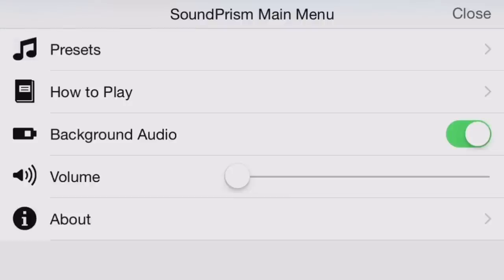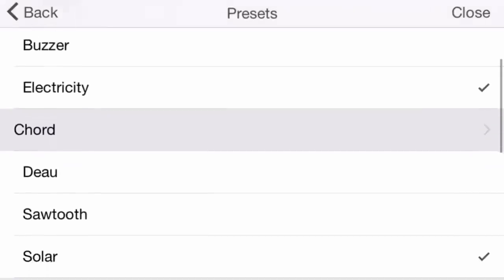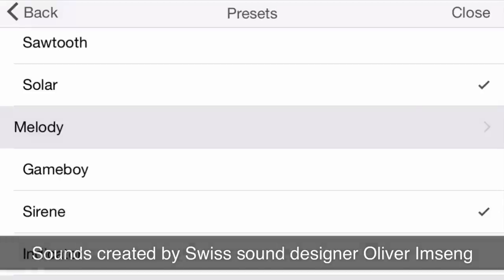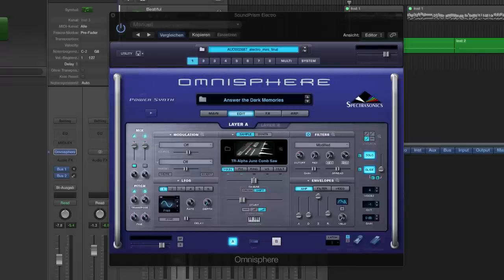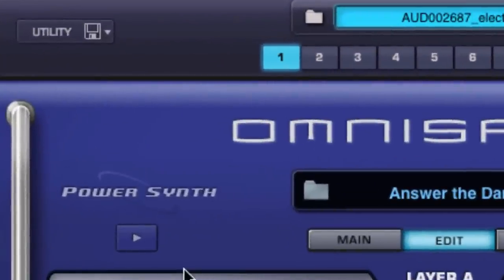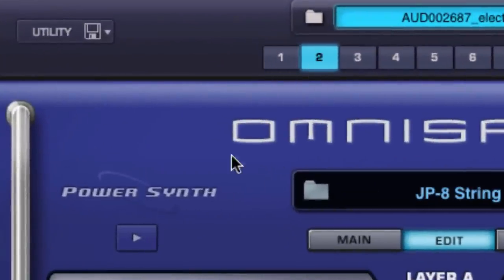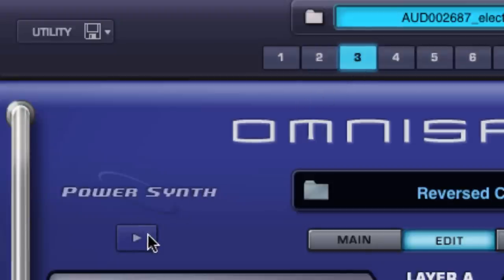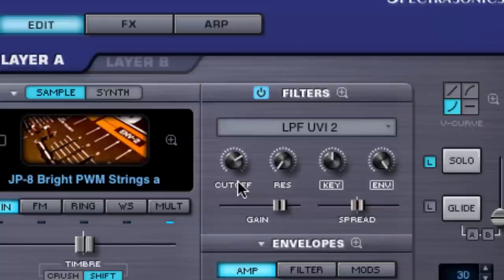SoundPrism Electro Mini – Create complex harmonic soundscapes using just your thumbs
After nearly five years of experimentation with SoundPrism we are happy to announce the next generation of the famous MIDI Controller: SoundPrism Electro Mini for iPhone. With SoundPrism Electro you can now create complex harmonic SoundScapes on a whole new level.